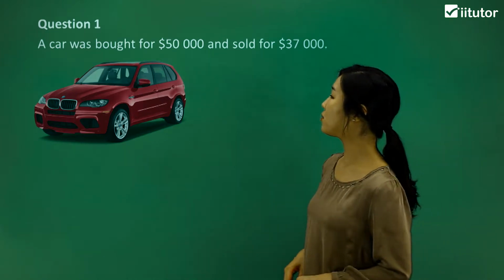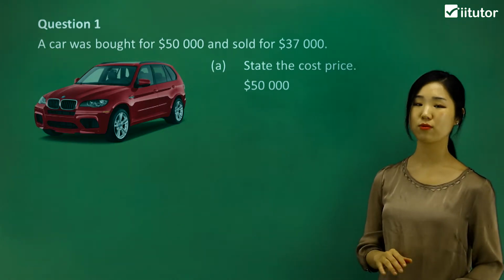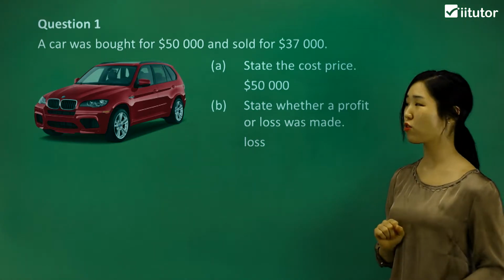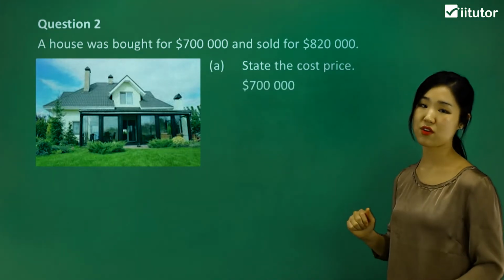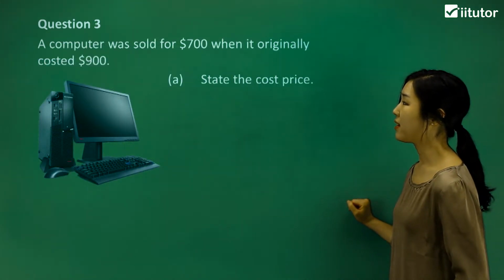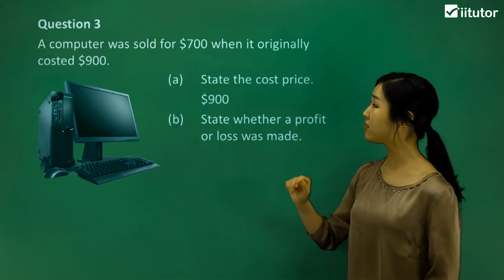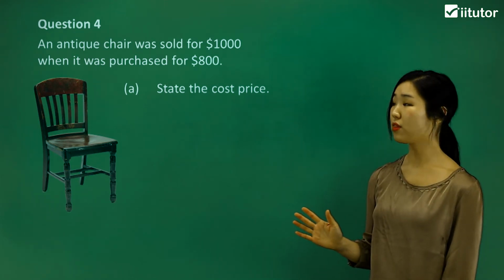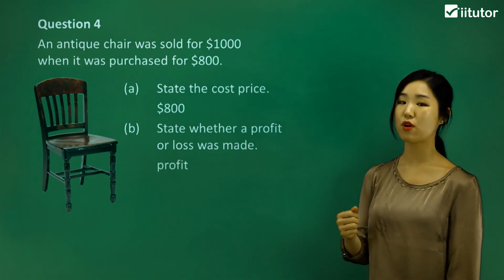💯√ An Ultimate Guide to Profit and Loss | Applications of Fractions and Percentages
Retailers or store owners buy goods and sell them to people. Cost price is how much they buy the item for. The selling price is how much they sell them for. They make a profit if they sell the item for more than what they paid for. If they sell the item for less than what they paid for it, they make a loss.